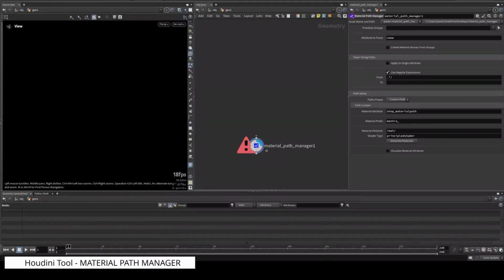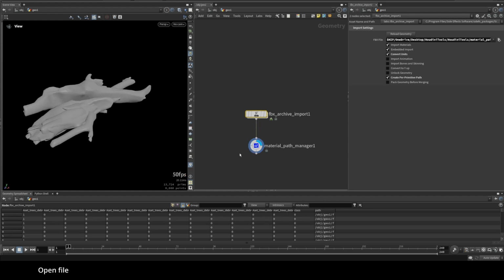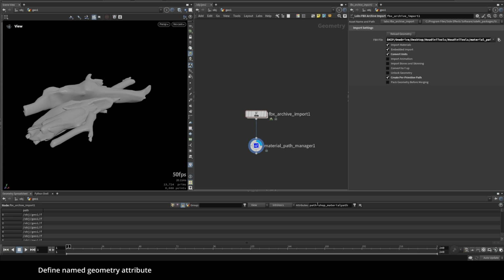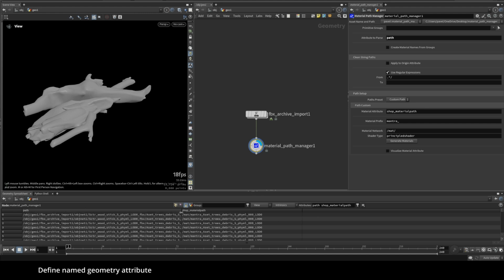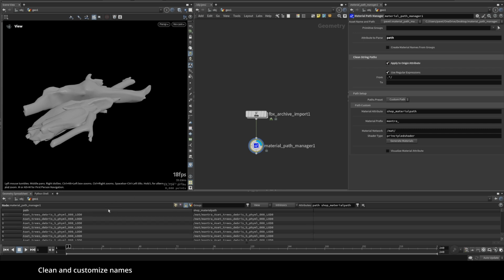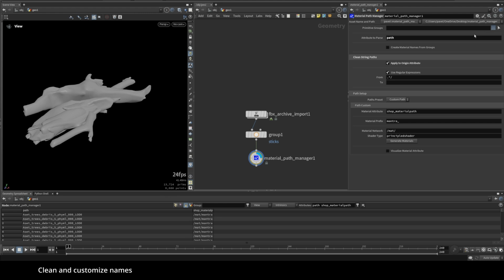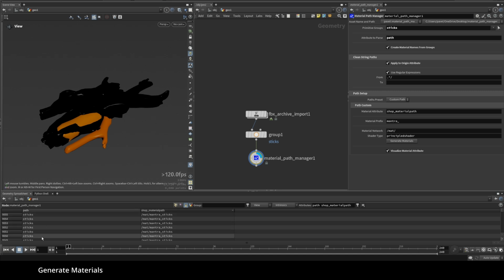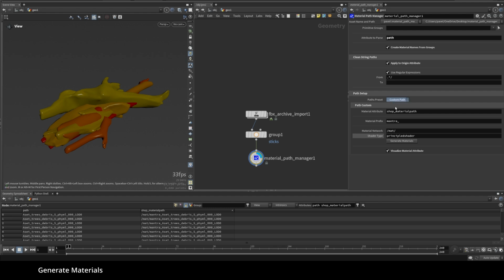Houdini Material Path Manager Tool — Consistent Material Paths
Houdini Folder-Based File Importer Tool is a utility for importing large sets of geometry files based on directory structure in Houdini workflows.

The tool scans a specified root folder, iterates through subdirectories, and imports geometry files while preserving folder-based grouping and naming. This provides deterministic and repeatable imports without manual setup.

Core functionality:
- Scans directory structures on disk
- Imports geometry files in batch
- Preserves folder-based grouping and naming
- Generates consistent node organization
- Supports data-driven and procedural pipelines

The tool is typically used at the beginning of a pipeline when bringing external assets into Houdini for further procedural processing or export.